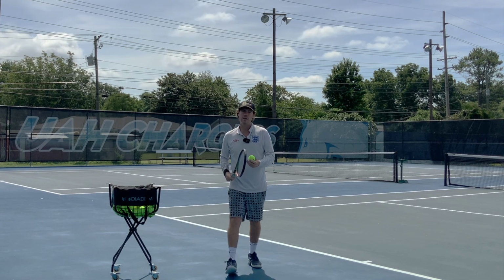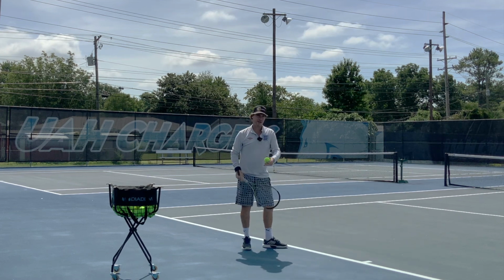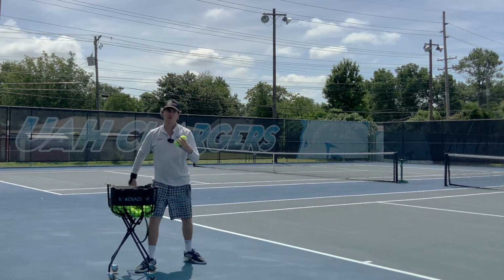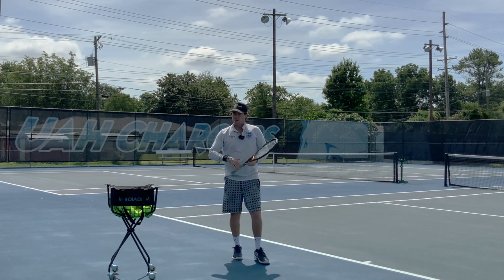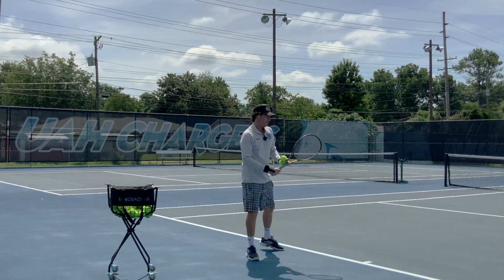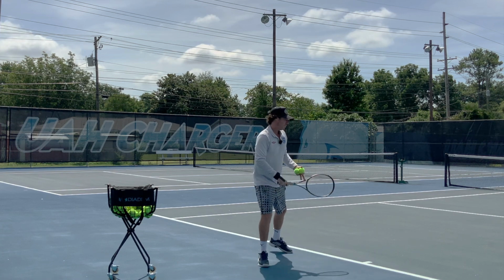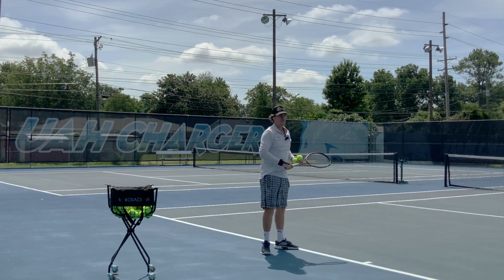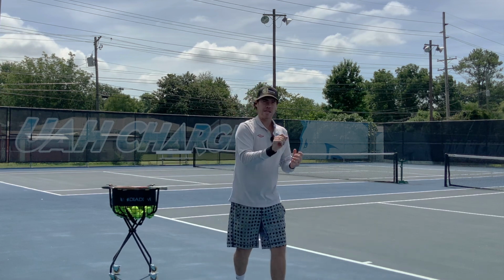Want More Serve Power? The Secret to Mastering The Racket Drop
Helping players improve their racket drop and increase serve power. The snappy wrist gadget helps players to keep the racket on edge and not prematurely open up the racket face.

The Secret To Hitting Consistent Groundstrokes: Get your free video

Master the Kick Serve in 20 Mins. Get your free video tutorial by Tom Allsopp